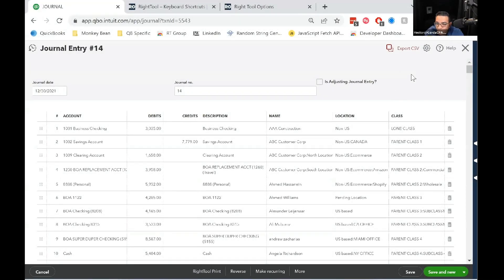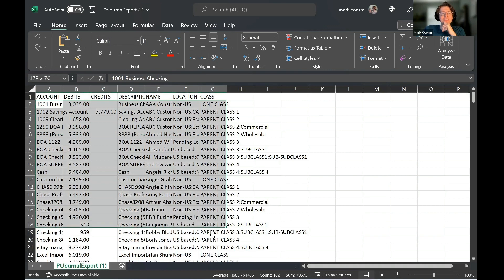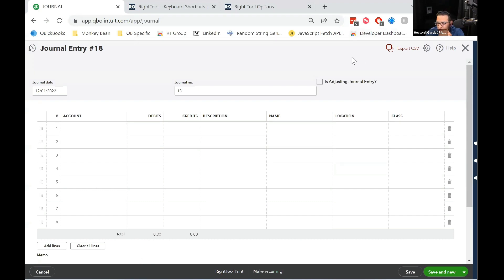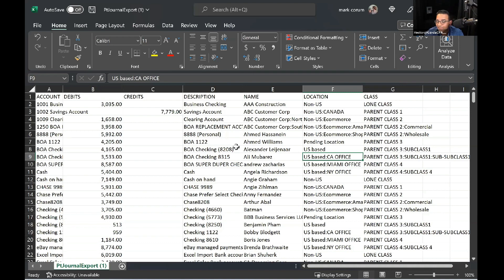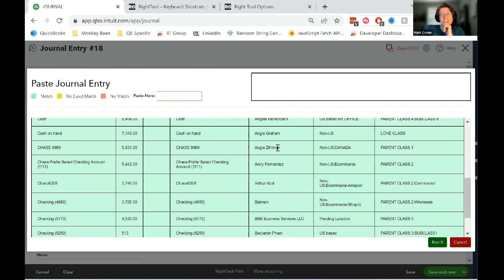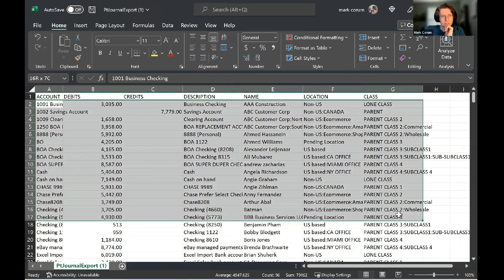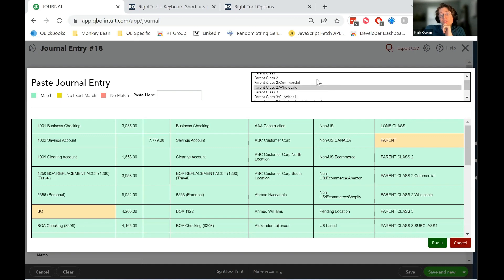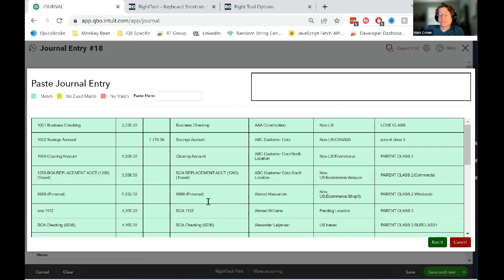RightTool PRO: Copy Journals from Excel in QuickBooks Online